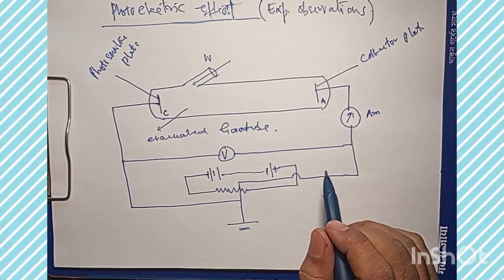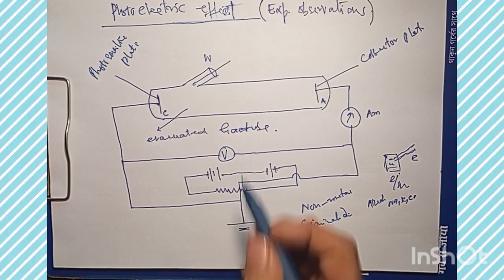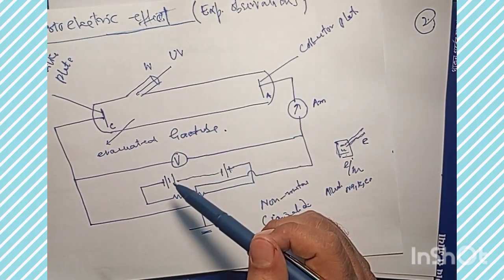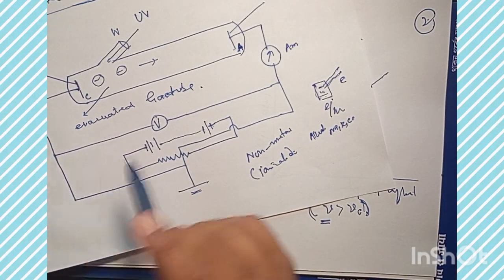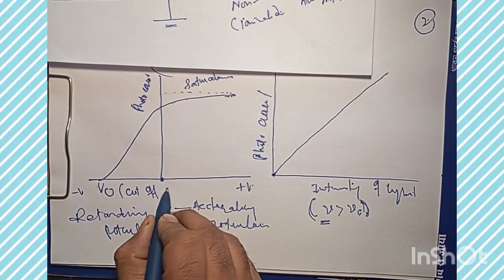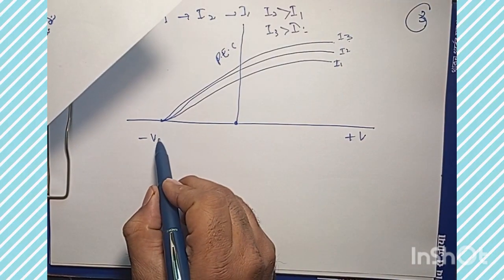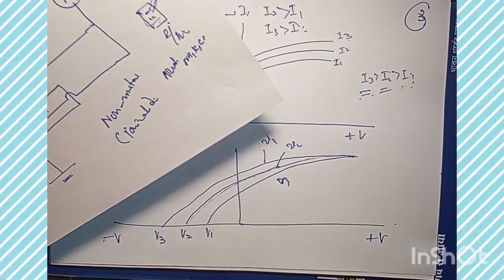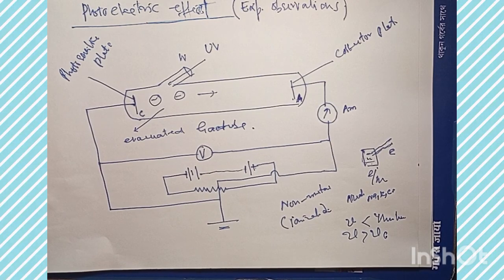Photoelectric effect , experimental observations